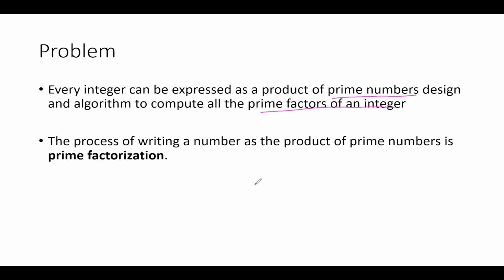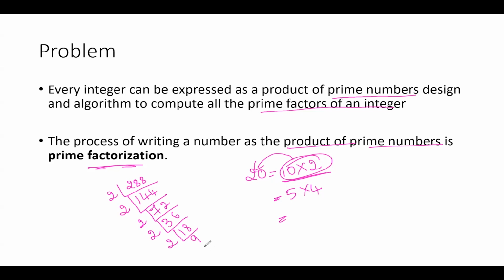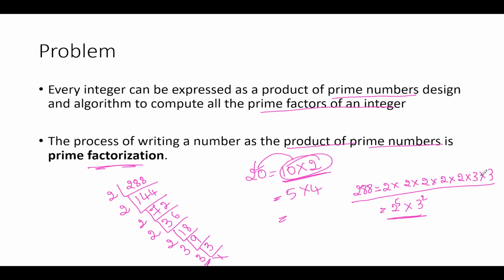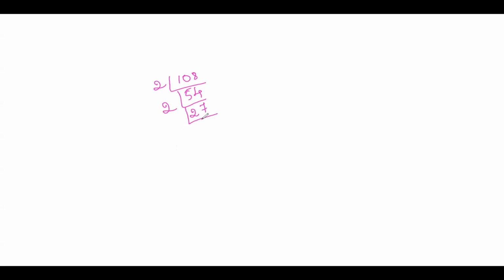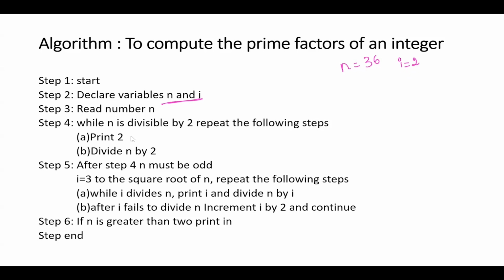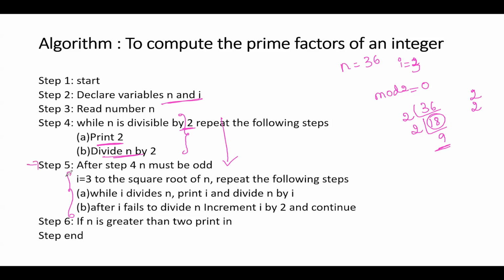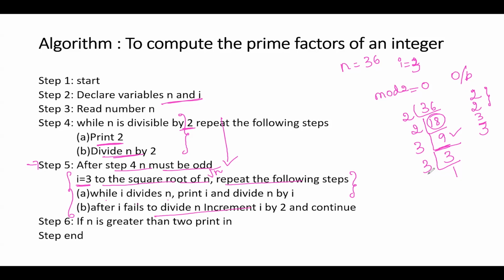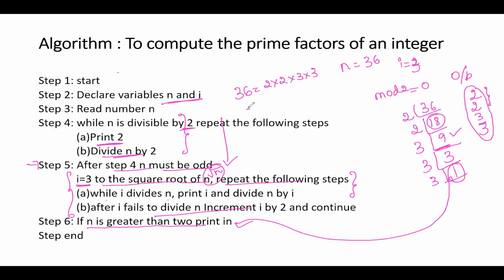ALGO 12 | COMPUTING THE PRIME FACTORS OF AN INTEGER | PROBLEM SOLVING TECHNIQUE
In This video I have discussed the Algorithm " Computing the prime factors of an integer" where I have explained about how
a number can be represented as the product of its prime factors only.

1. Exchanging the values of two variables
2. Counting
3. Summation of a set of numbers
4. Factorial computation
5. Generating the Fibonacci series
6. Reversing the digits of an integer
7. Character to number conversion
8. Finding square root of a number
9. Finding the smallest divisor of an integer
10. The greatest common divisor of two integers
11. Generation of prime numbers
12. Computing the prime factors of an integer
13. Generation of pseudorandom numbers
14. Raising a number to our largest power
15. Array order reversal
16. Array counting or histograming
17. Finding the maximum number in a set
18. To remove duplicate from an ordered array
19. Partitioning an array
20. Finding the K, the smallest element
21. Multiplication of two matrices
22. Merging
23. Sorting Selection sort
24. sorting by exchange. Bubble sort
25. Sorting by insertion insertion sort
26. Sorting by diminishing increment. Shell sort
27. Sorting by partitioning. Quick sort
28. Linear search
29. Binary search
30. Hash search
31. Text line, length adjustment
32. Keyword searching in text, pattern searching
33. Text line editing
34. Linear pattern searching. KMP, pattern searching algorithm